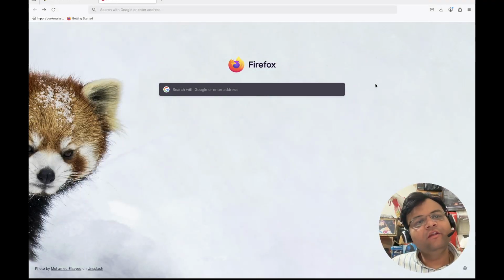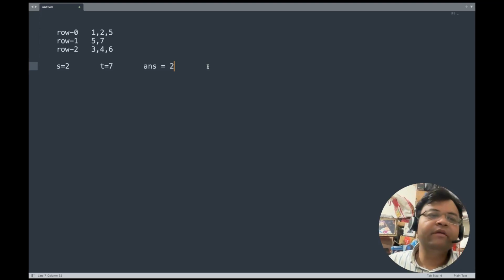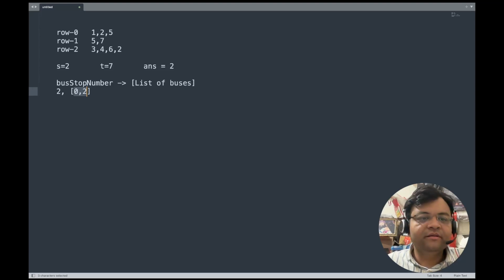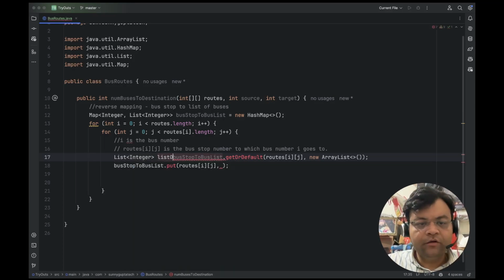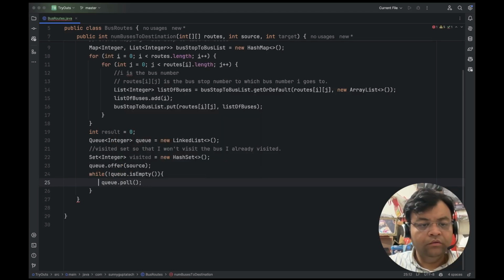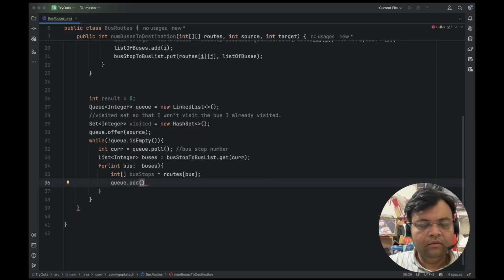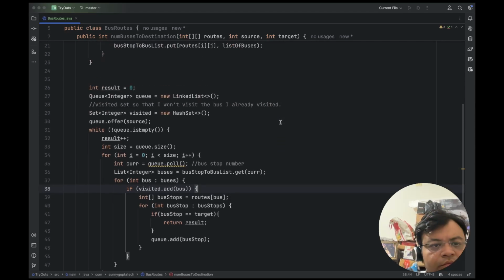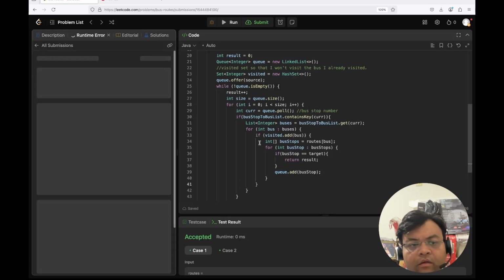Leetcode 815. Bus Routes